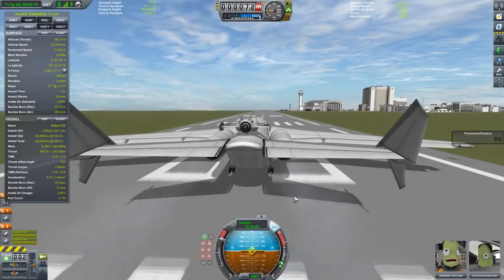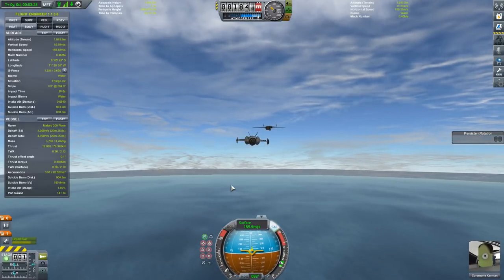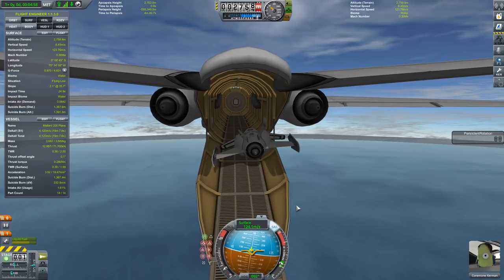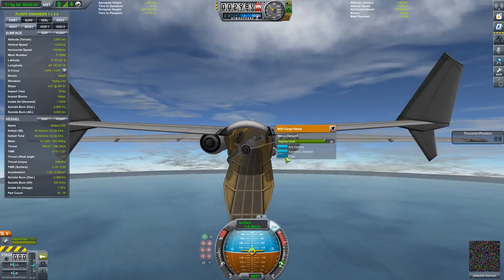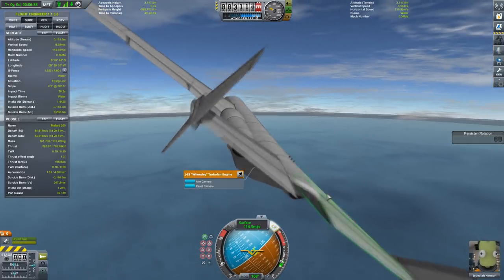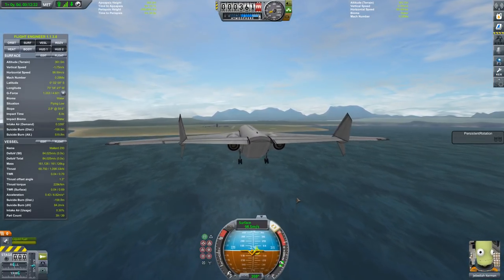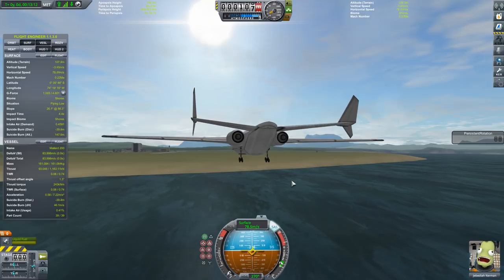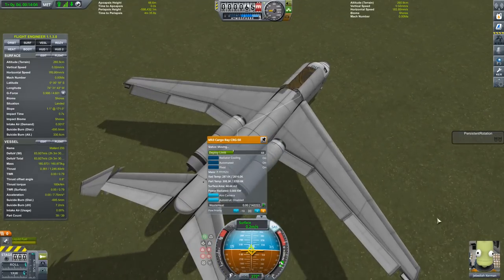Landing a Plane Inside Another Plane and Then Landing that Plane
Because I didn't manage to pull this off on Tuesday night, I had to try it again.